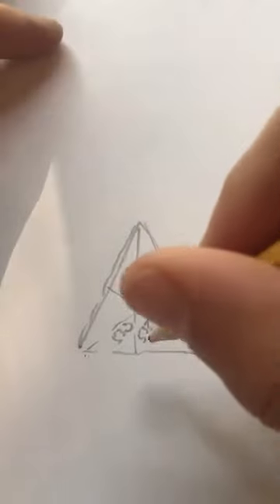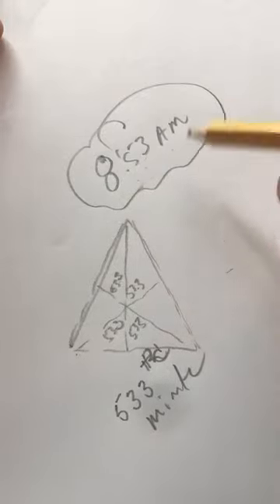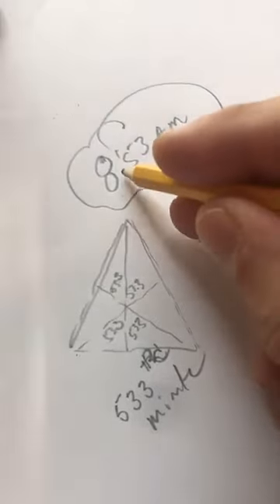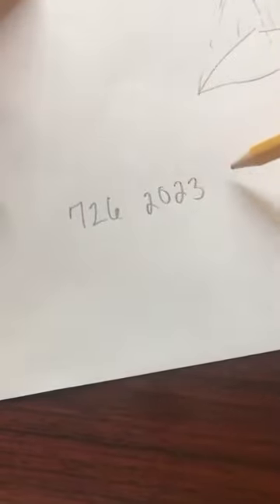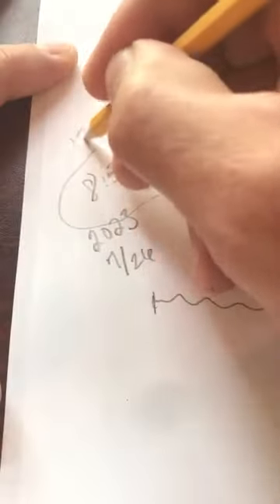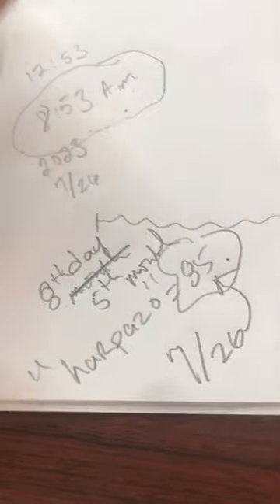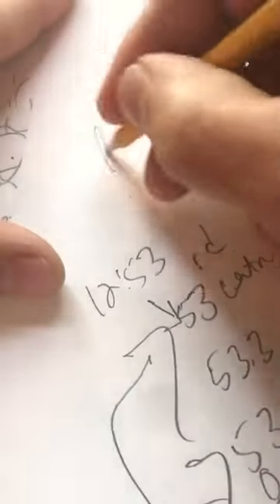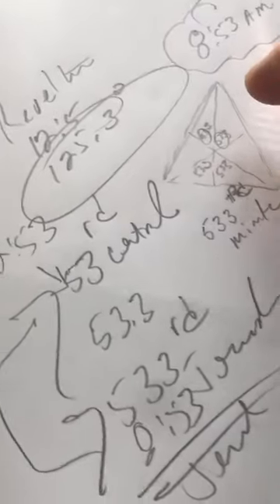144,000, snatched away 7 26 2023 AD @ 8 53 AM Jerusalem time zone